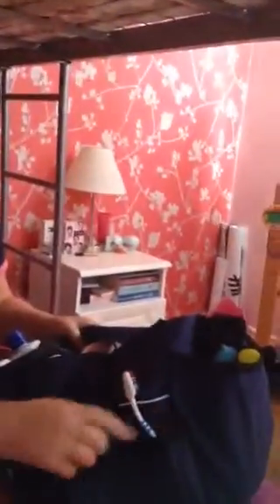My grooming kit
Hi guys this is my first YouTube video today I decided to give you a tour of my grooming kit enjoy

I got my sweat scraper curry comb face brush cleaning brush tail brush comb from a shop that closed down